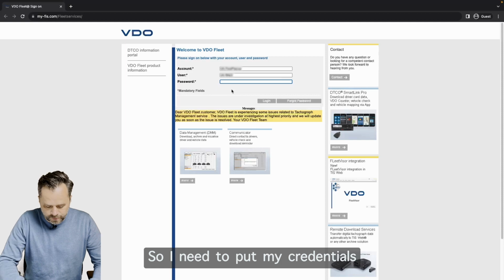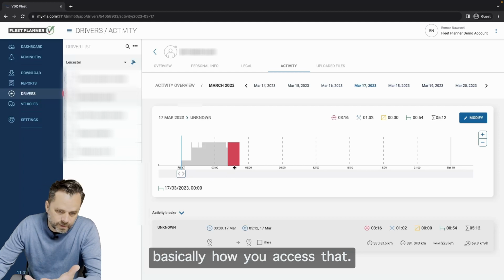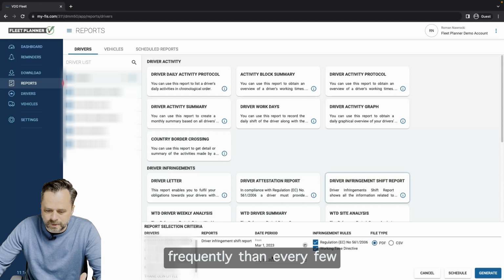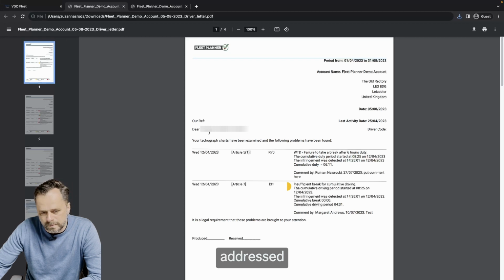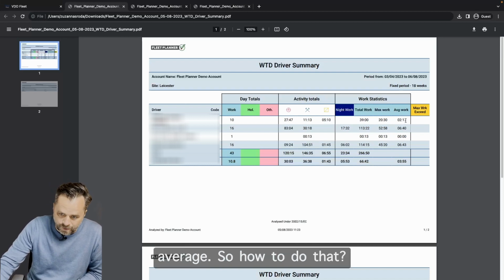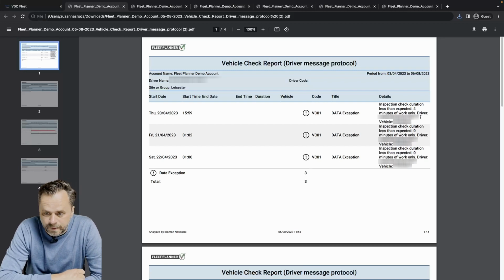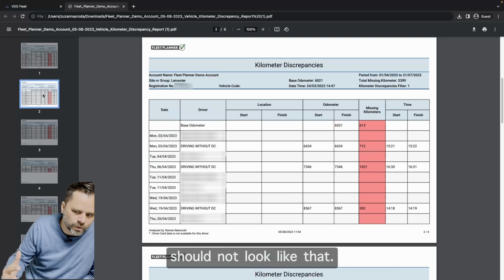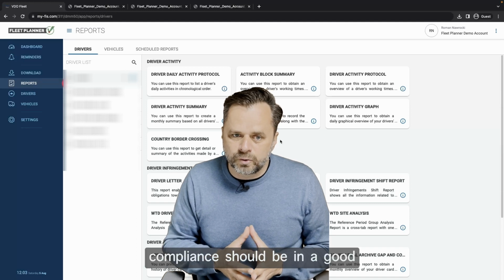How to use the VDO Tachograph Analysis System to monitor your transport compliance?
Our advisors are experienced with countless granted applications and will be more than happy to help.

👉 For Fleet Planner Software (Daily Check and Compliance System) register